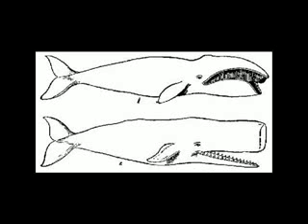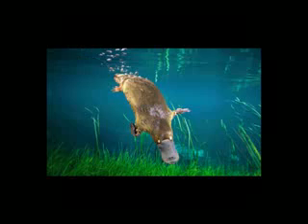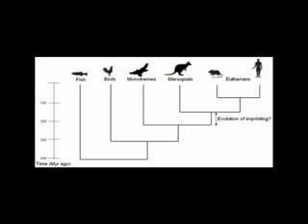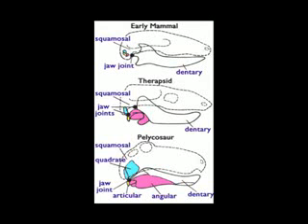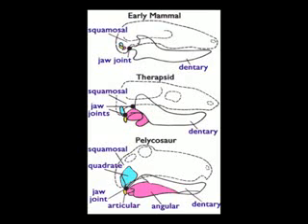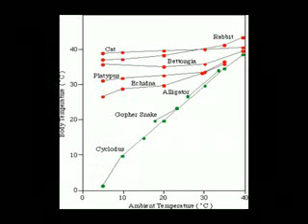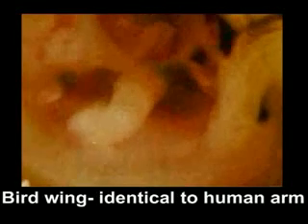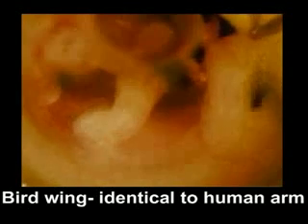Evolutionary Proof part 4 - Embryology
I, with the permission of the video's producer (DonExodus2) am simply helping to stop the spread of creationist ignorance whilst showing that evolution cannot be denied.

I'd like to thank DonExodus2 for his permission to use these videos & i highly recommend that you view his other videos on this subject.